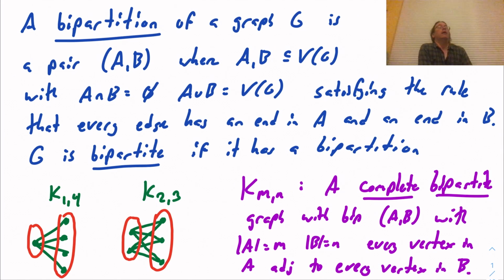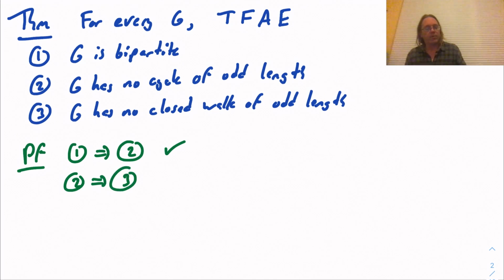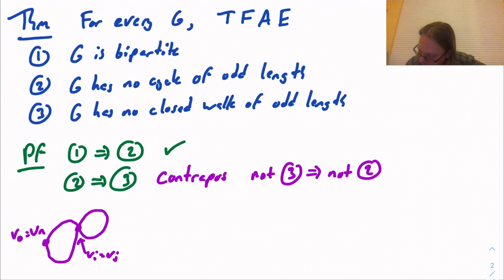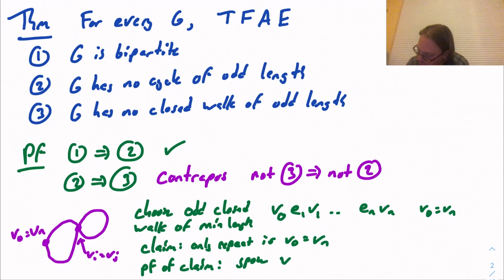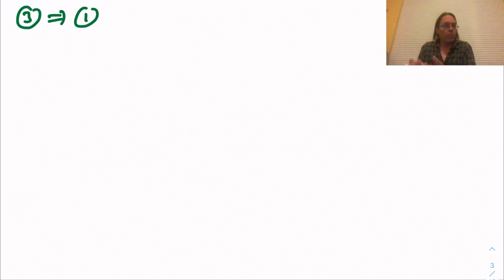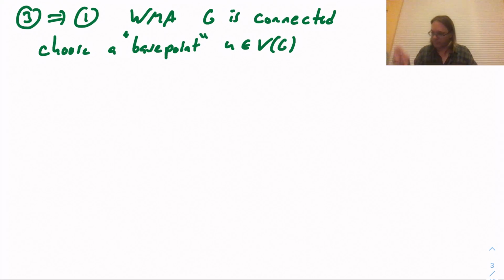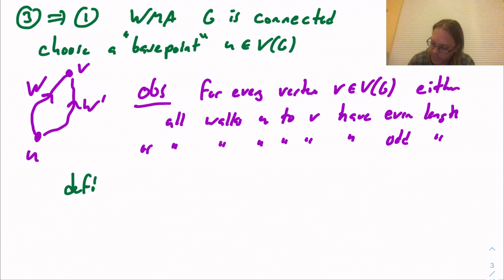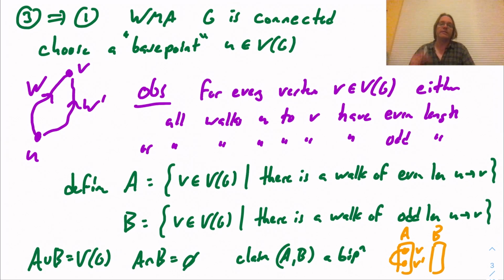Basics 08 - bipartite part 2